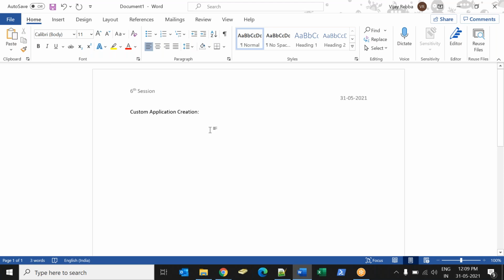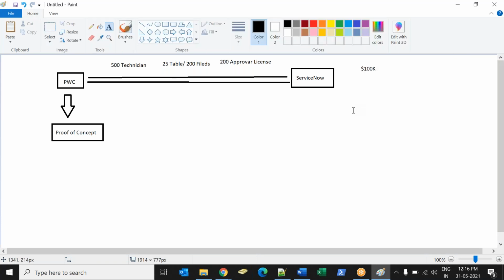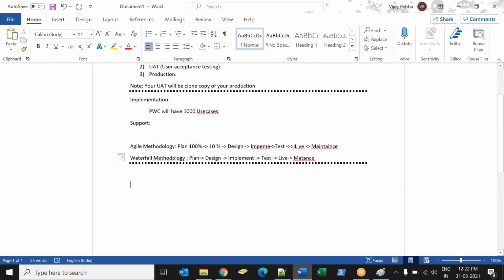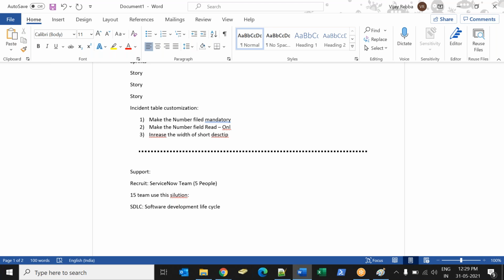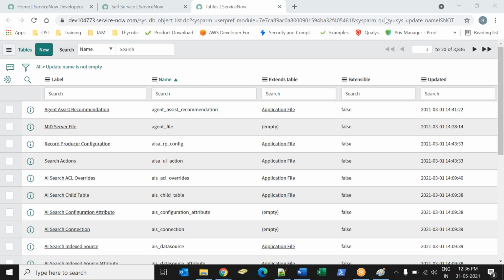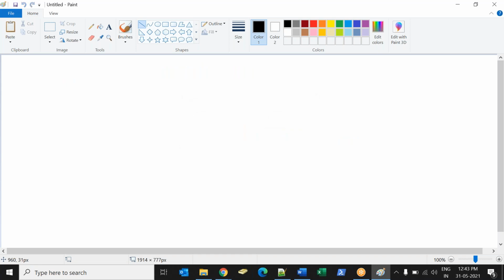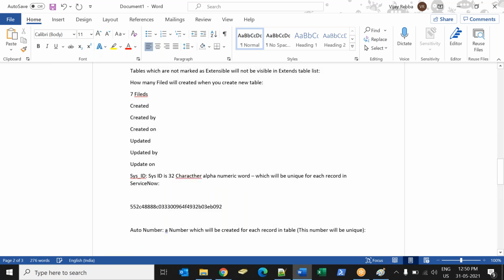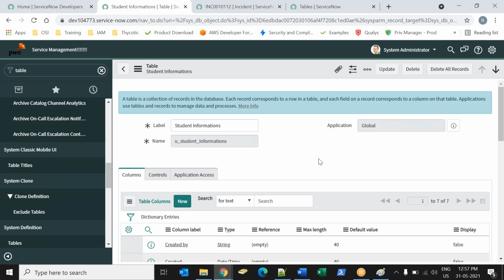ServiceNow Session Detailed series